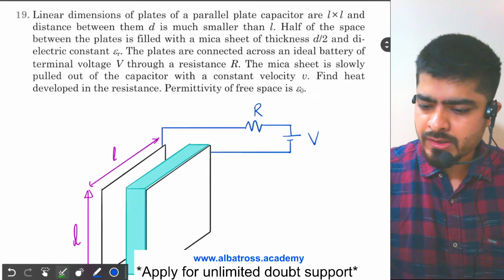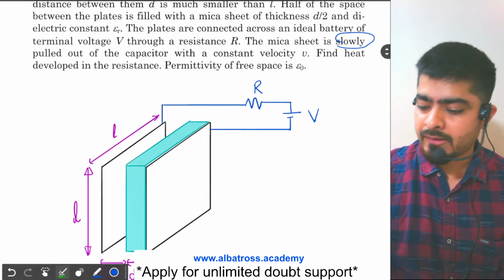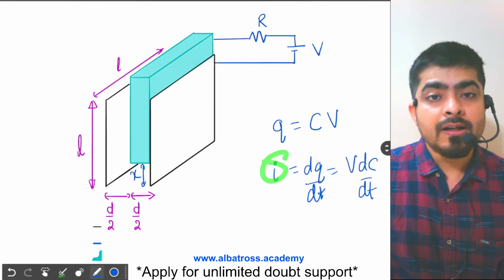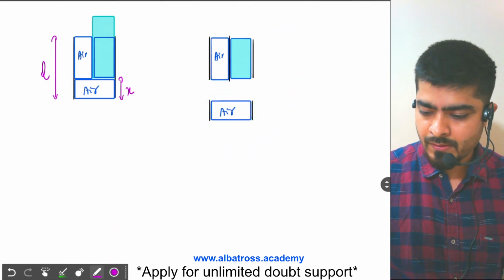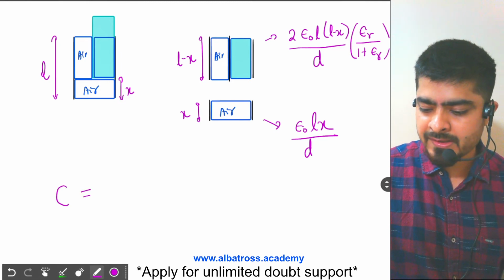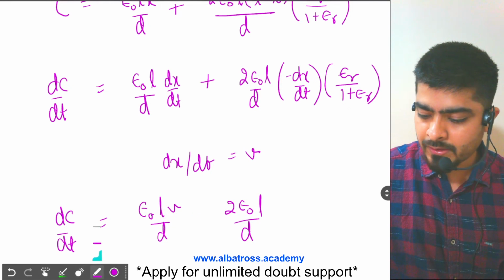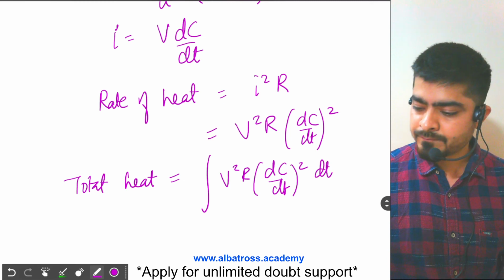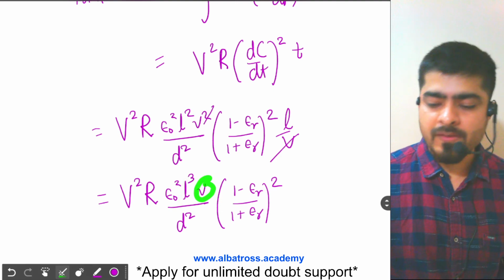Electric Current | Chapter 13 | Q19 | Pathfinder for Physics Olympiad and JEE Advanced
Linear dimensions of plates of a parallel plate capacitor are L x L and distance between them d is much smaller than L. Half of the space between the plates is filled with mica sheet of thickness d/2 and dielectric constant εr. The plates are connected across an ideal battery of terminal voltage V through a resistance R. The mica sheet is slowly pulled out of the capacitor with a constant velocity v. Find heat developed in the resistance . Permittivity of free space is ε0

Admissions open for IITJEE and NEET

DONE